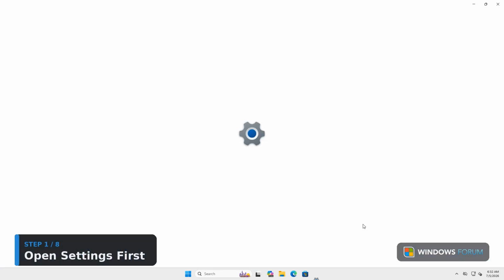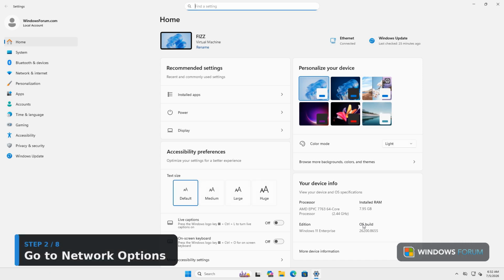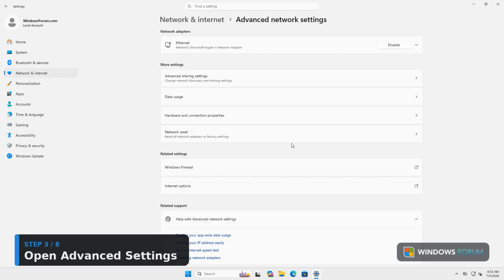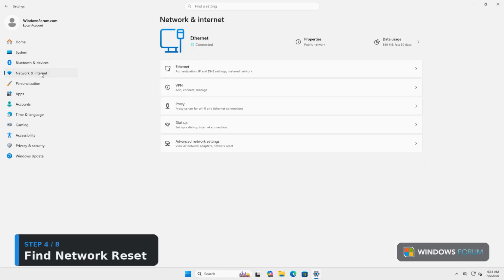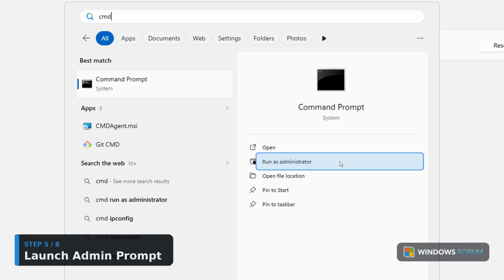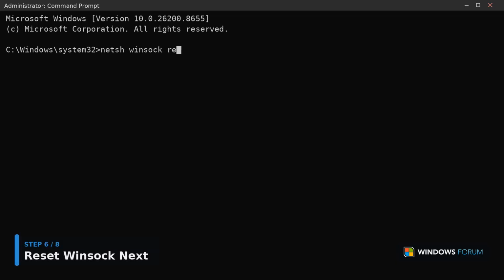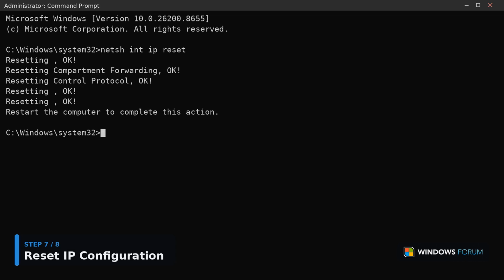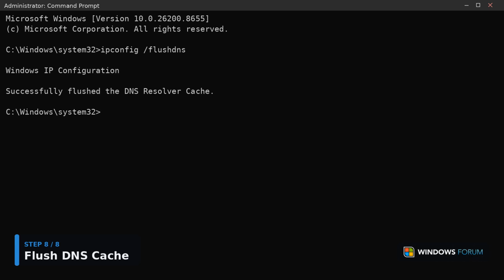Fix Windows Network Problems FAST — Full Network Reset (Windows 10 & 11)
A clear, step-by-step Windows walkthrough from WindowsForum.com - real on-screen navigation with narration.

Chapters:
0:00 Intro
0:20 Open Settings First
0:39 Go to Network Options
0:59 Open Advanced Settings
1:17 Find Network Reset
1:38 Launch Admin Prompt
2:02 Reset Winsock Next
2:22 Reset IP Configuration
2:42 Flush DNS Cache